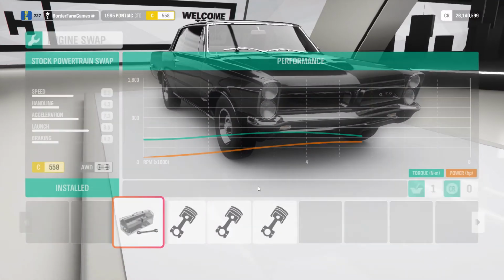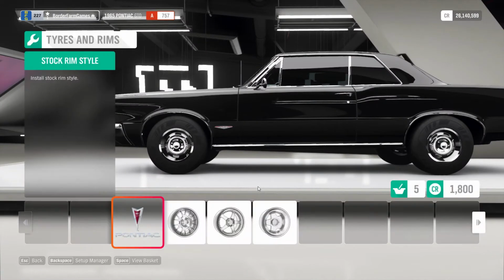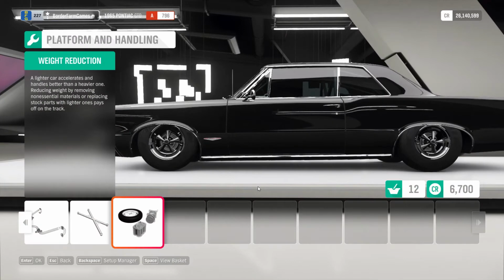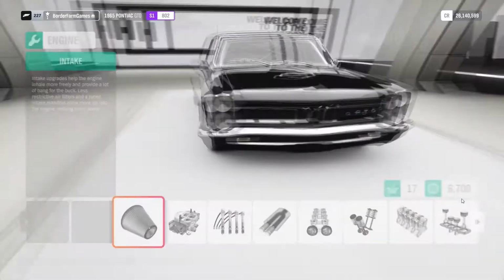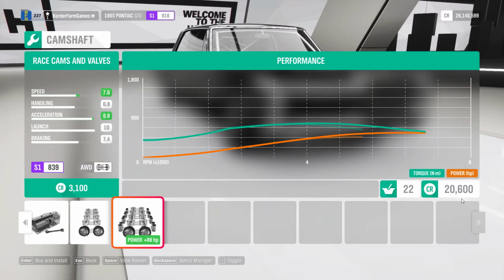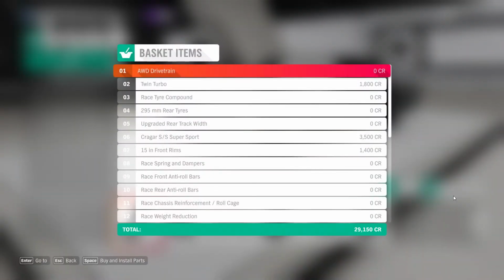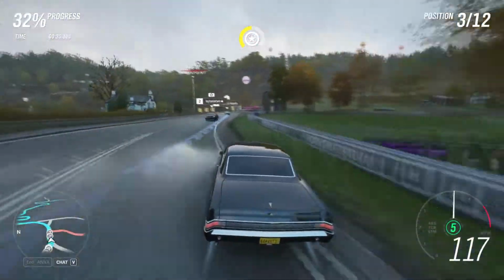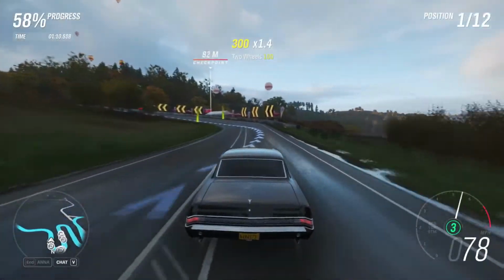ForzaMonday 05 - Revisiting the GTO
Welcome this lovely new video for this lovely (?) monday, where I have some unrefined fun in Forza Horizon: Zero Dawn. Just kidding. It's Forza Horizon 4. Also there's a comment section to say nice things to me.